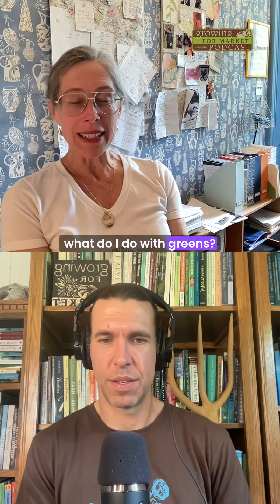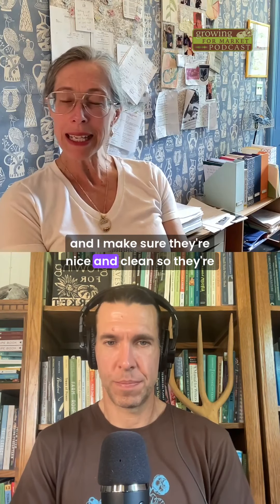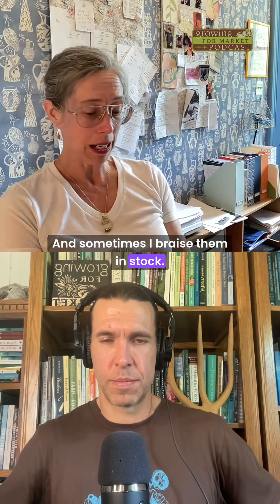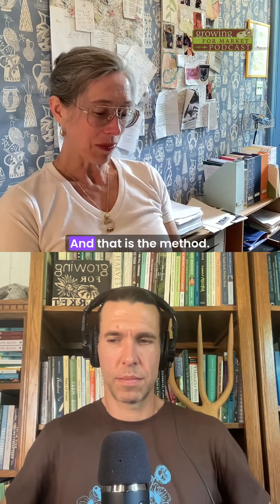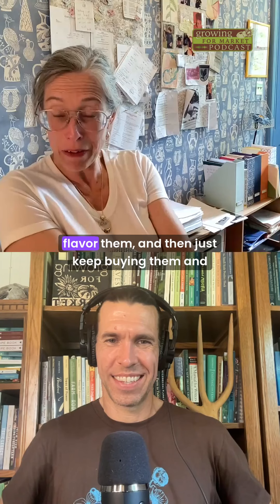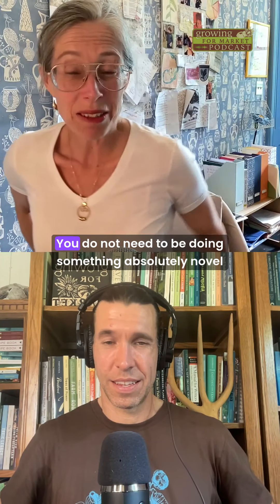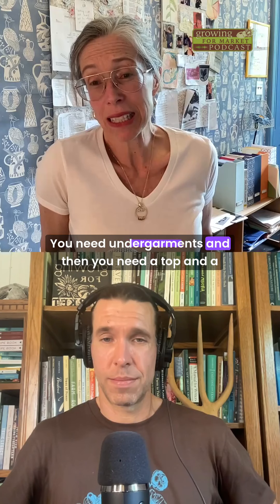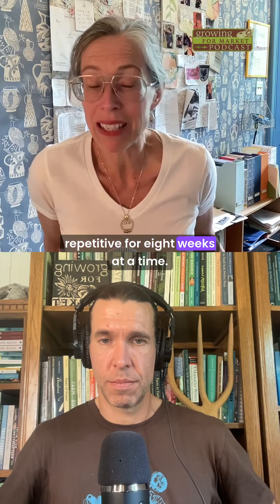Farmers Market Recipes from Nina Planck’s Cookbooks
Recipes can help customers discover new favorites at farmers markets! Explore delicious ideas from Nina Planck’s books, including The Farmer’s Market Cookbook and The Real Food Cookbook, perfect for highlighting fresh market produce.

Share your thoughts with me & the GFM community by commenting below!

Andrew Mefferd (Owner & Editor of GFM Magazine)

\\ ABOUT US:
Learn how to grow vegetables & flowers organically with Growing For Market Magazine.